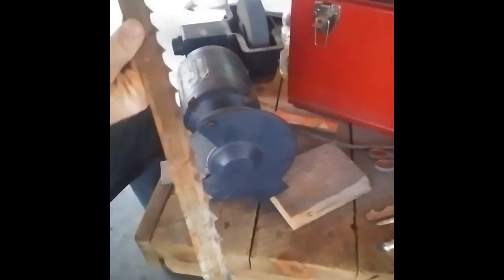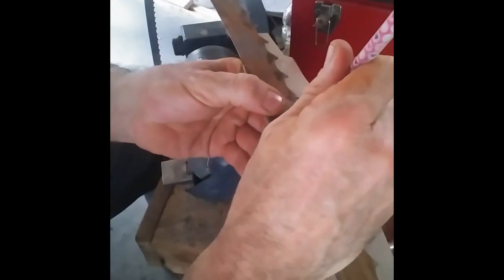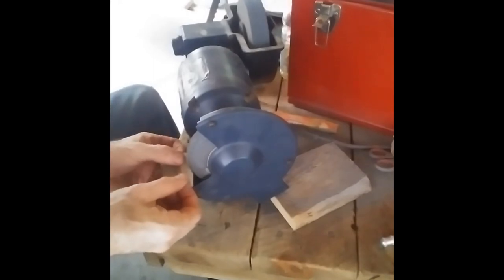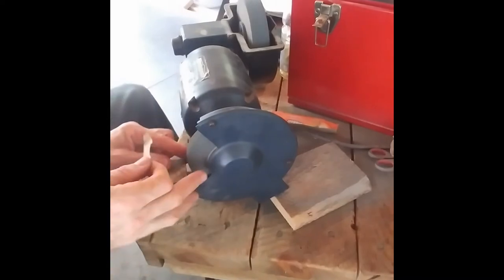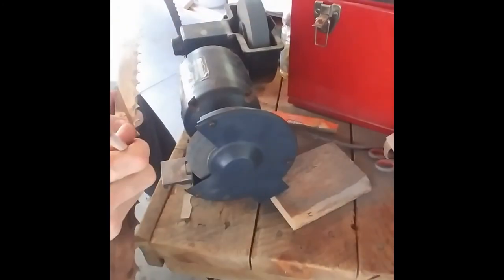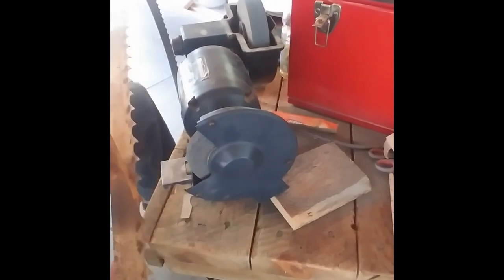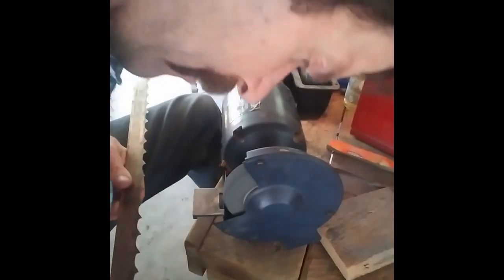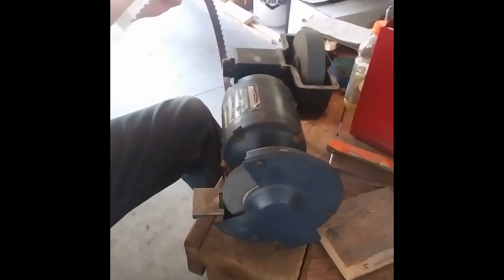Band saw mill blade sharpening